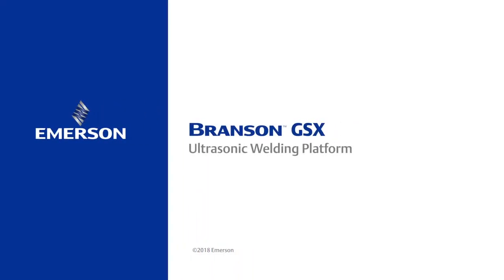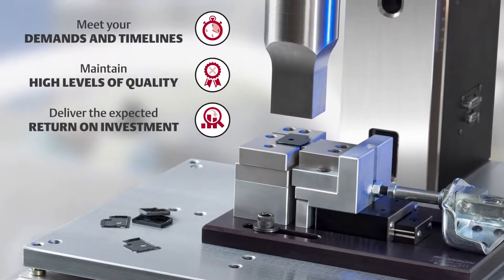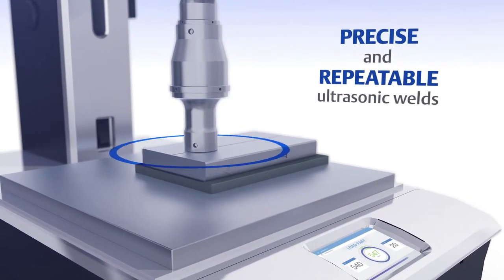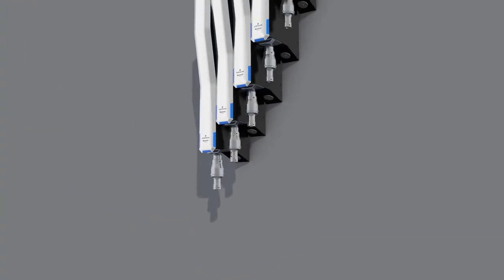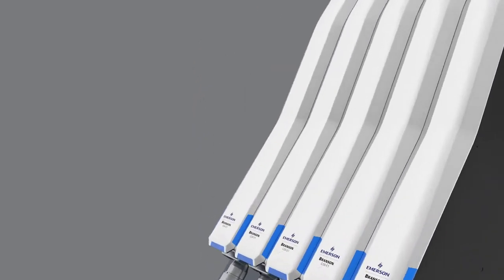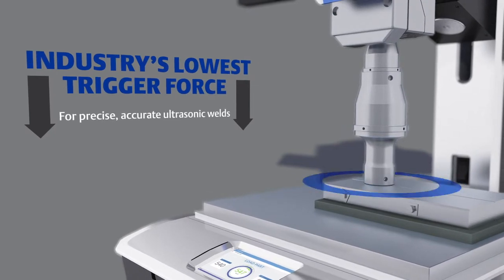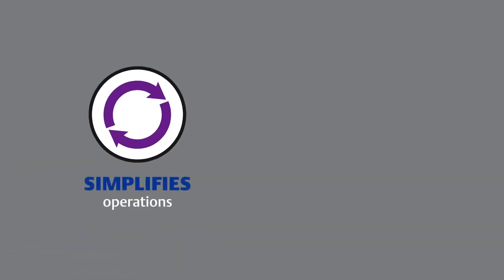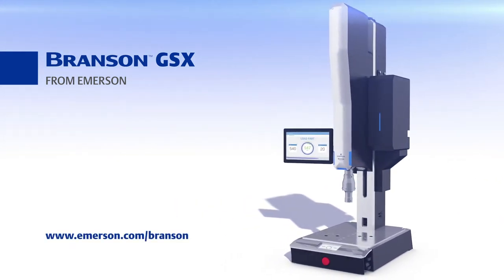Branson GSX 2018 1920x1080